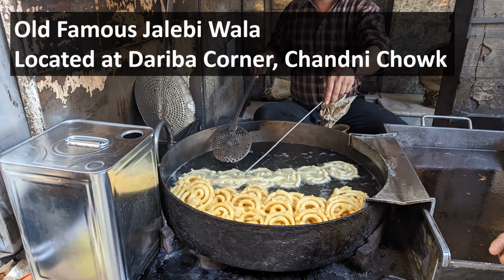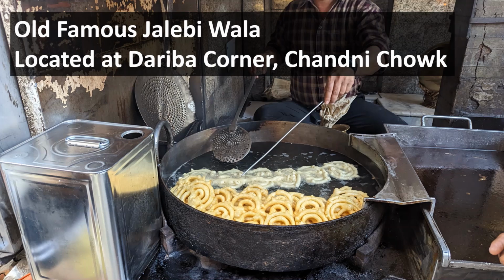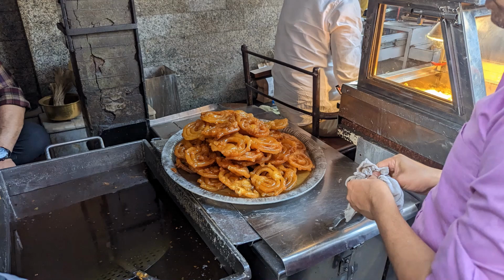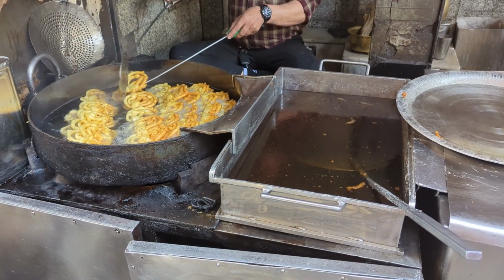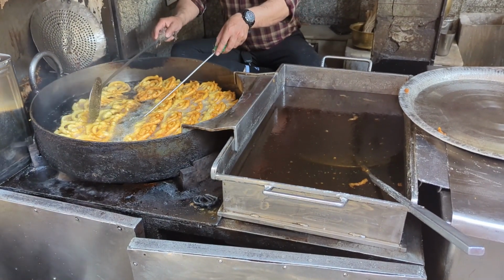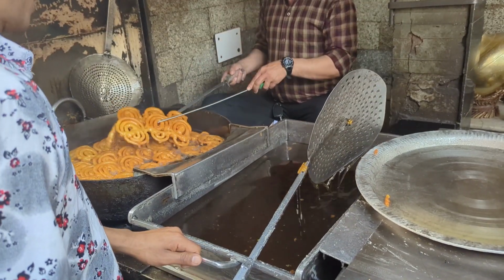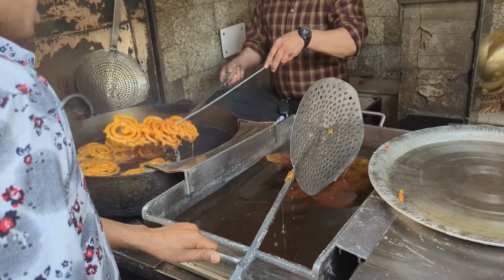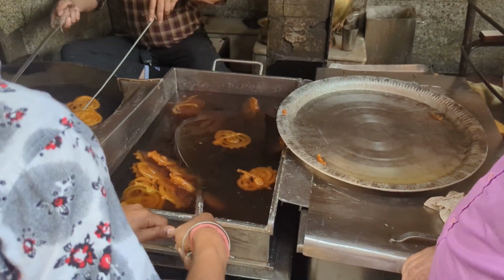Jalebi at Old Famous Jalebi Wala in New Dehli, India [Cooking Demonstration]